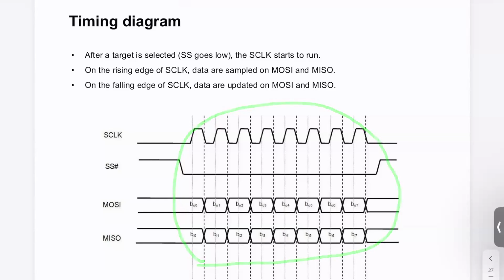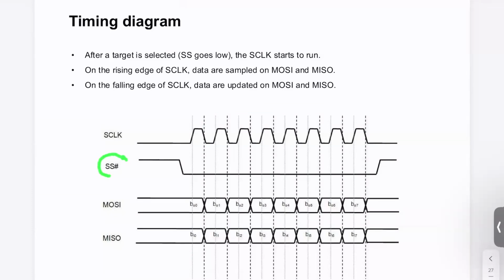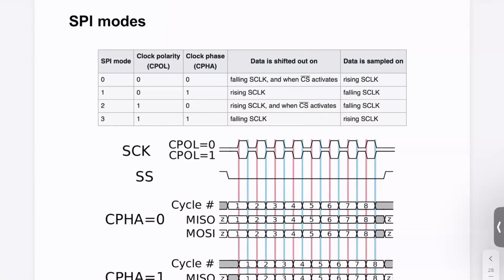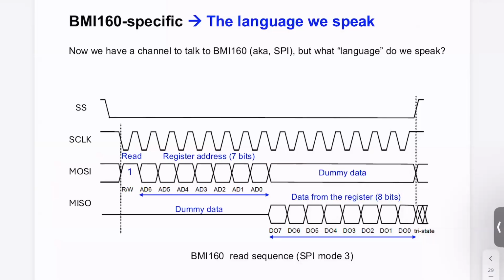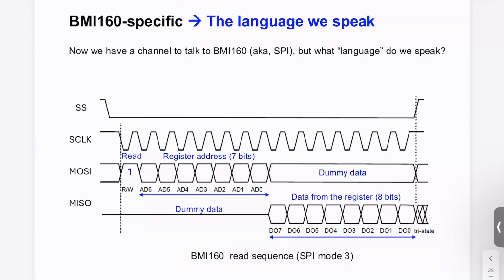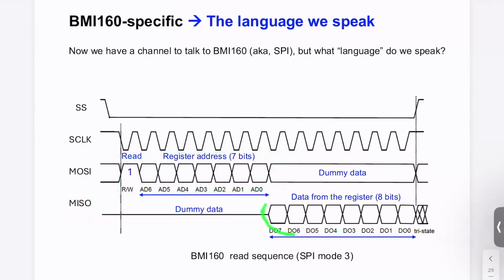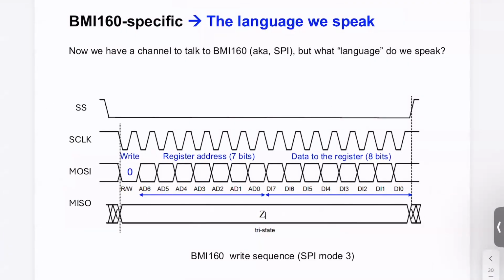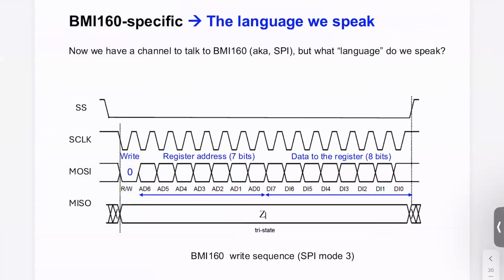2 6 Communication with accelerometer